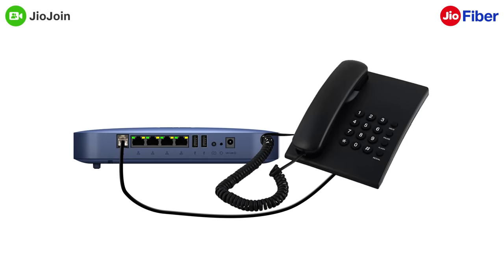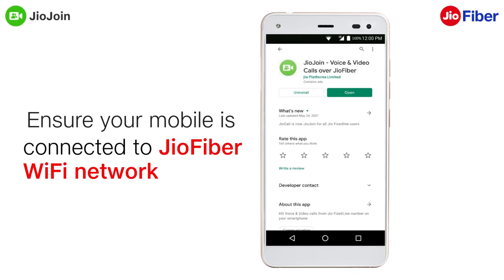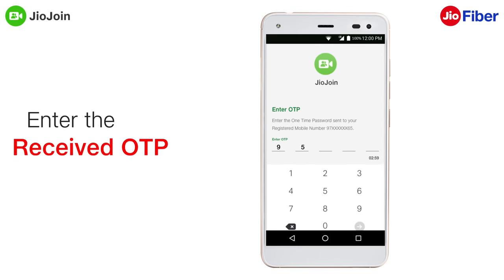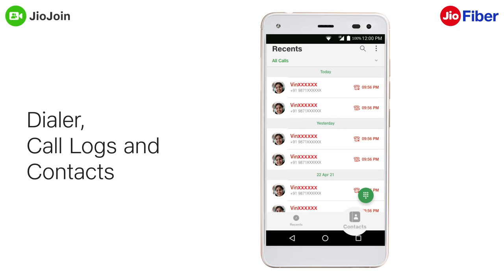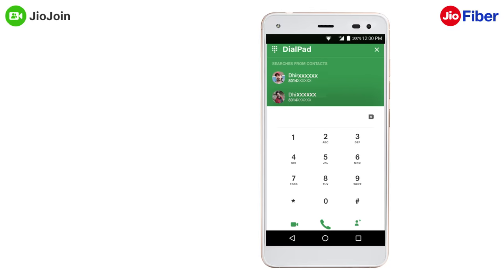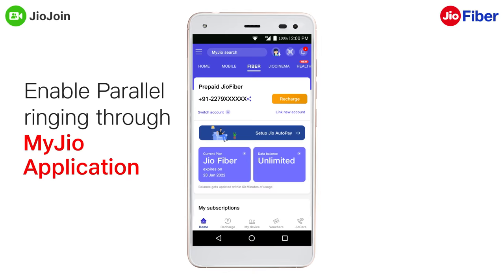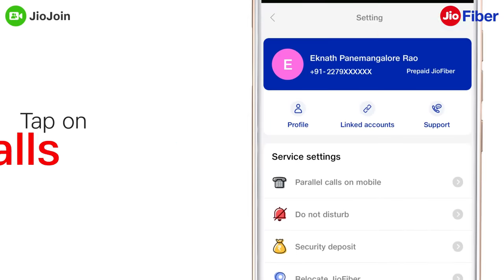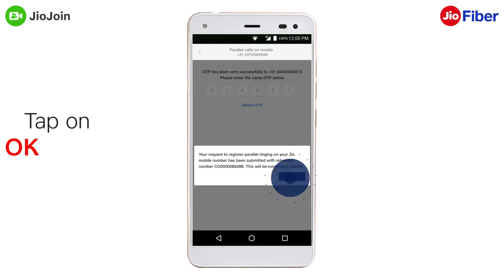How to Use Jio Landline Number to Make and Receive Calls via JioFiber - Reliance Jio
In this video, we have shown the step-by-step method to use the Jio Landline number for making and receiving calls via JioFiber.

You can use your landline number in three ways - on your landline phone, or mobile phone using JioJoin App, or your Jio Set Top Box using JioJoin App.

- Using landline number on your landline phone
Step 1 - Connect Landline phone to JioFiber Home Gateway (Router)

- Using landline number on smartphones via the JioJoin app
Step 1  - Download the JioJoin Application (Ensure your mobile is connected to the JioFiber WiFi network.
Step 2 - Tap on grant access
Step 3 - Select the JioFiber account
Step 4 - Tap on generate OTP and enter the received OTP
Step 5 - Dial a contact and once your call is connected you can switch to a video call or conference call

-Using Jio Set Top Box
Step 1 - Go to settings to enable smartphone camera and mic for TV calling
Step 2 - Launch the JioJoin app on your Jio Set-Top box and complete the one-time set-up for Jio STB.
Step 3 - Enter OTP then select proceed, then import contacts from mobile.
Step 4 - Launch JioJoin app on your mobile and connect to JioFiber and tap on contact share.
Step 5 - Select the desired contacts and submit. Once the contacts are synced, they will appear on your TV screen. Then, select a contact and initiate a call.